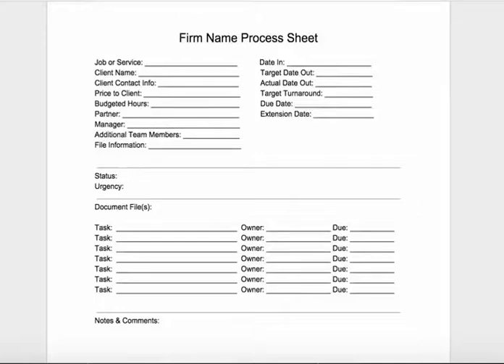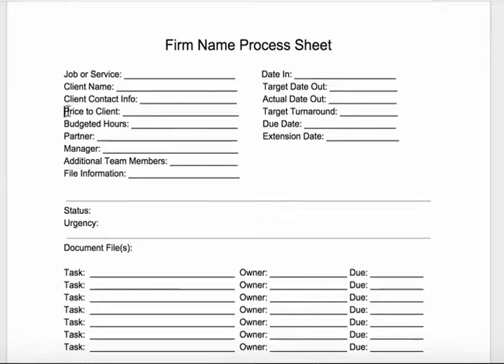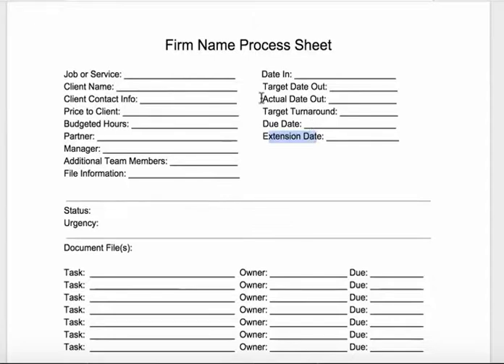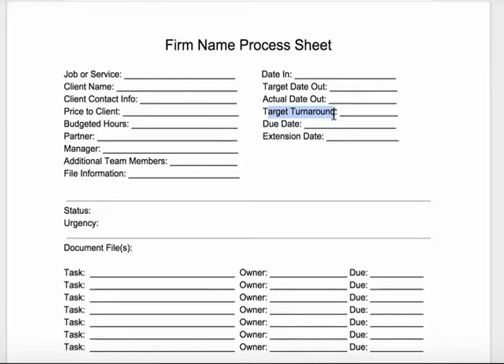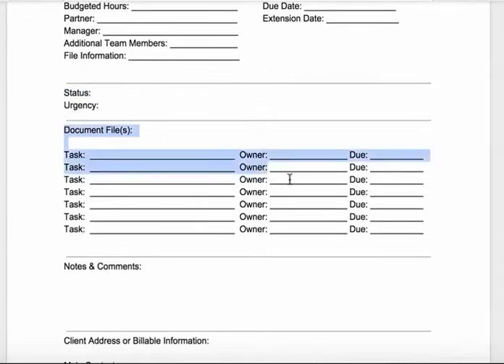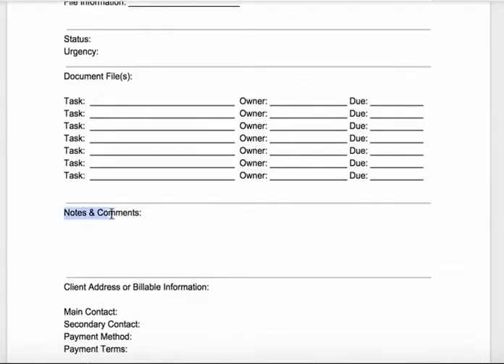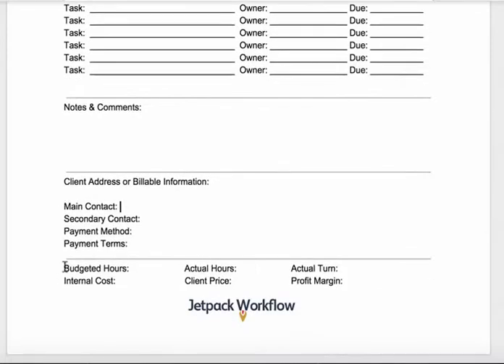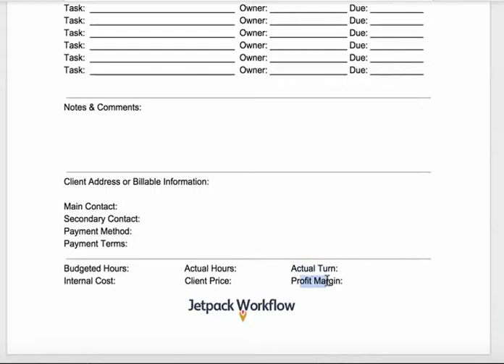"1120 Tax Return Process Sheet for US Corporation"